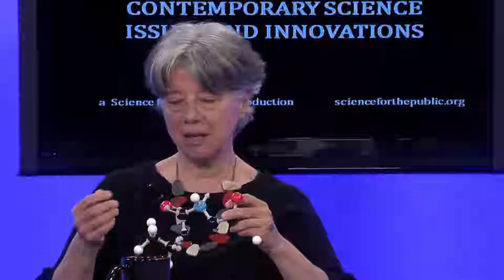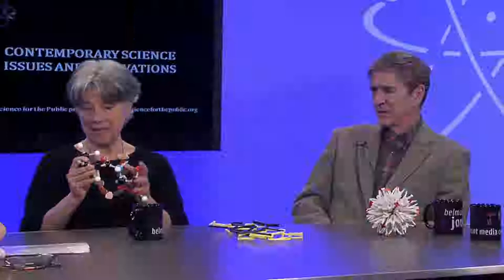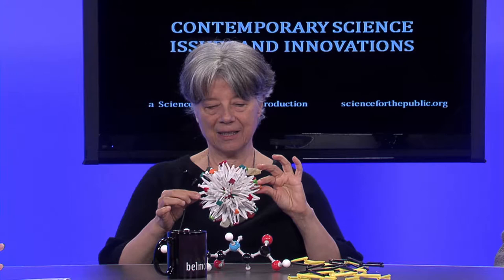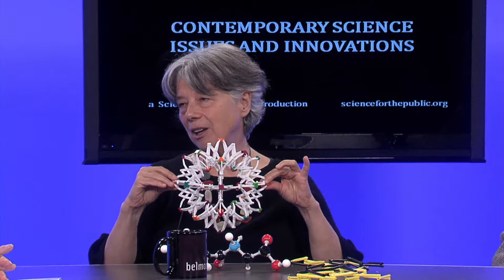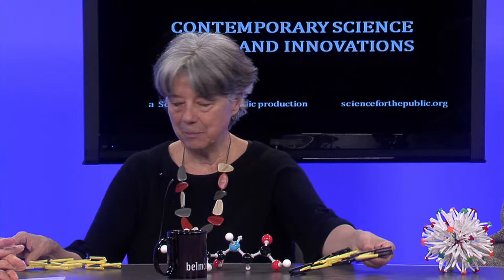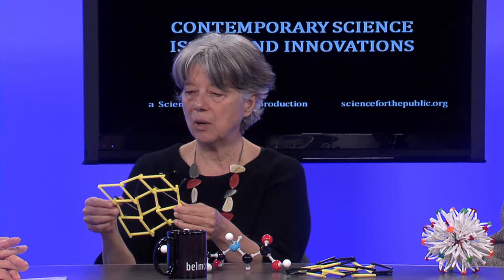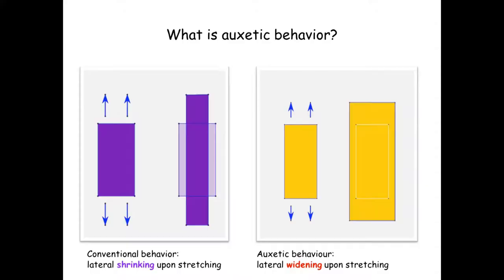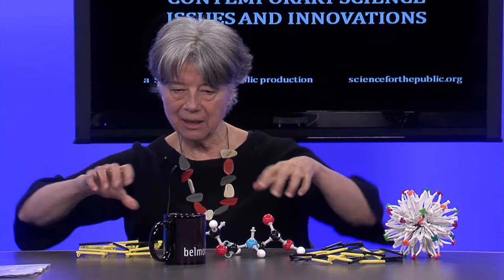Geometry of Structure and Motion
Science for the Public: Contemporary Science Issues & Innovations 11/13/18
Mathematicians Ileana Streinu, Ph.D. & Ciprian Borcea, Ph.D.  explain the geometry underlying structure and motion --and the adventure of discovering these underlying rules.  These professors both Fellows (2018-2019) at Radcliffe Institute for Advanced Study, are writing a book explaining geometric principles that are necessary for different fields.   In this program they discuss and demonstrate how some of these geometric rules work.